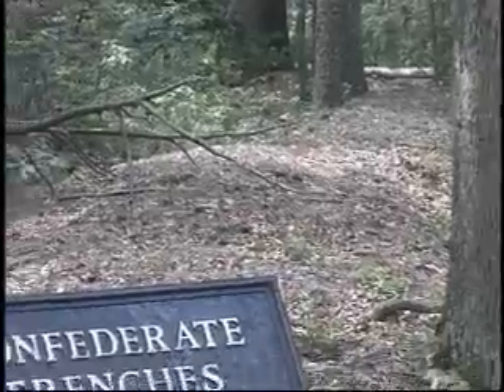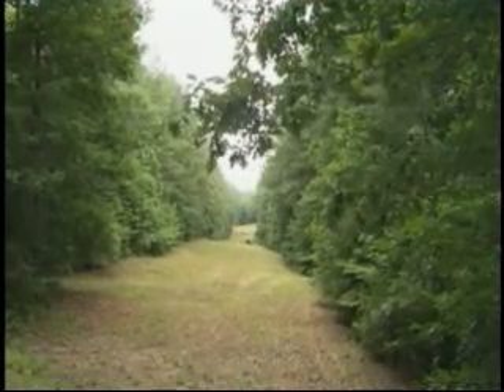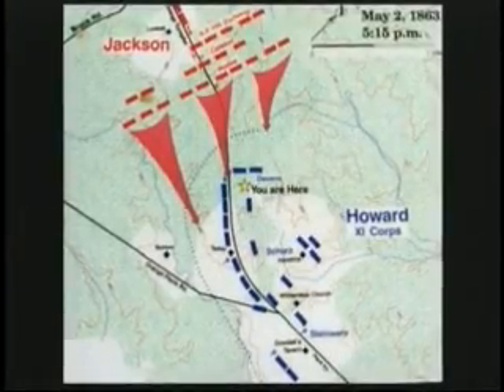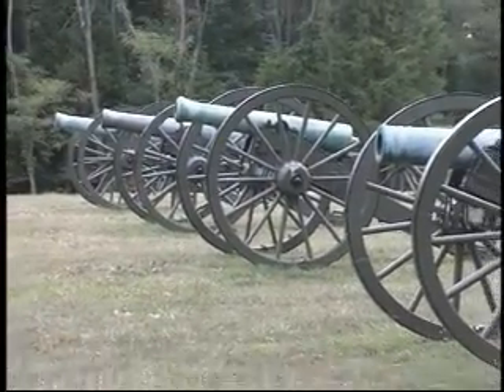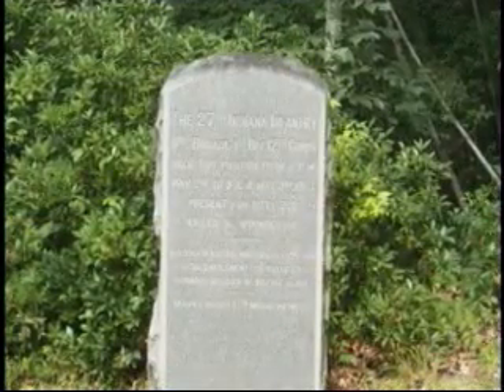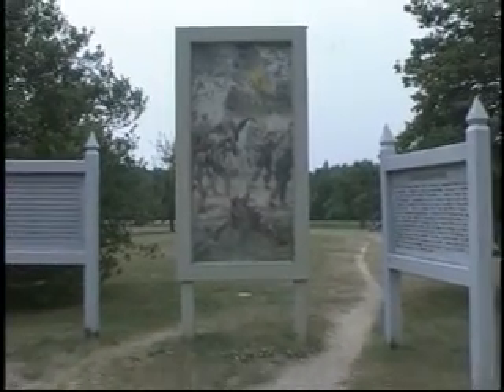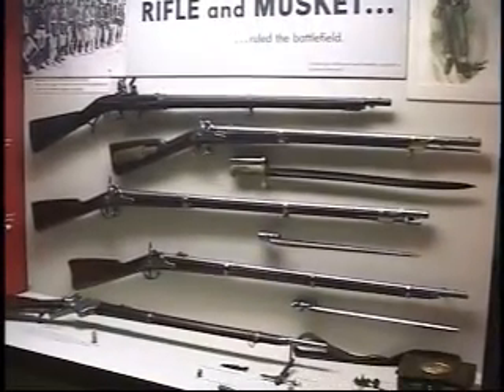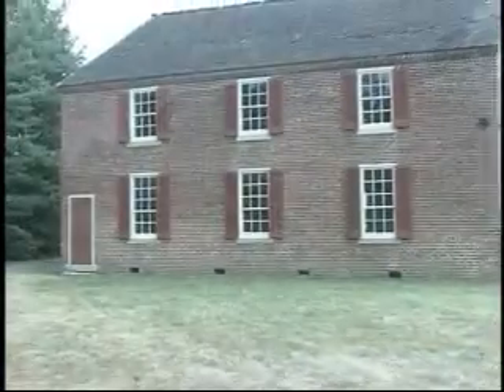Chancellorsville Battlefield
A tour of the Chancellorsville Battlefield from the documentary The Civil War Tour. On April 27 Union General Hooker began his campaign to crush the Confederate Army. Union troops had met little resistance so far in their campaign and arrived at Chancellorsville. On May 1st Stonewall Jackson attacked Union troops on the move east from Chancellorsville forcing them to retreat and form a defensive position near Chancellorsville. In the early morning hours of May 2nd General Lee and Jackson meet and the decision is made to split the Confederate Army and attack Hookers flank. Jacksons troops move out and attack Hookers flank in the late afternoon of May 2nd. The attack crushes the Union flank sending Union soldiers running in panic. The attack is one of the most incredible flanking attacks in military history. Later in the evening General Jackson is wounded by his own troops while scouting Union positions. On May 3rd the Confederates attack again, Hookers plan is crushed and the Union Army retreats.

More Civil War videos on our YouTube Channel!!